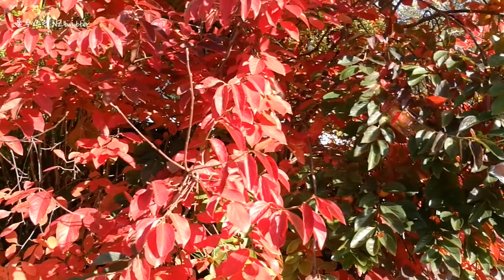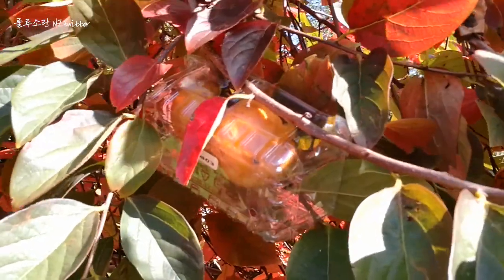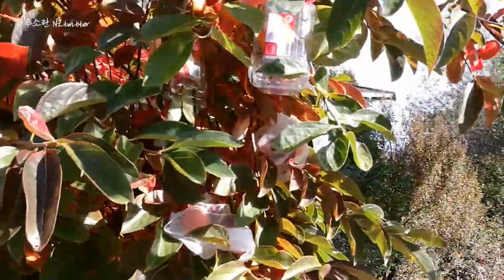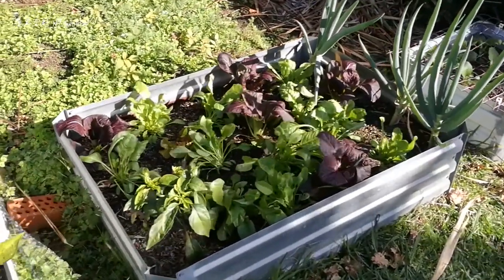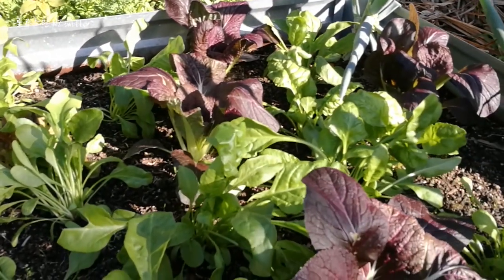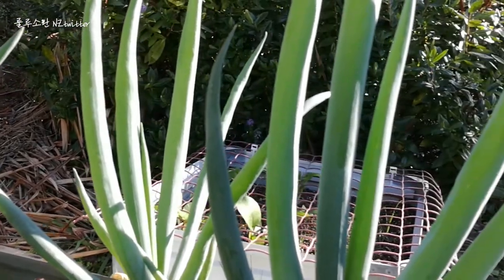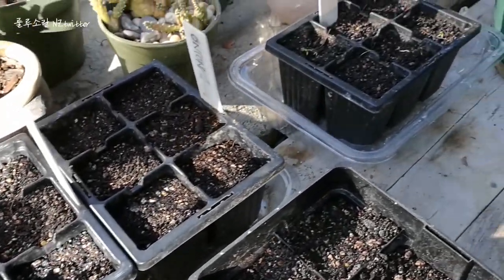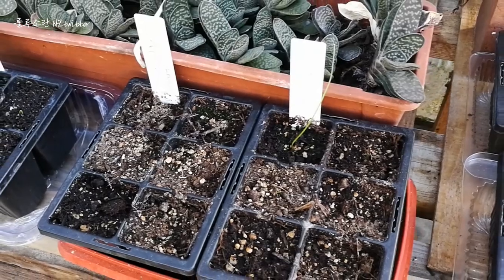뉴질랜드 가을정원 Random Autumn Gardening[뉴질랜드 브이로그]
뉴질랜드 브이로그 룰루엔젯 lulunz (룰루소란 NZtwitter)입니다. 지인님의 뉴질랜드 가을정원 소식입니다.

It's a New Zealand Vlog, lulunz (called lulusoran NZtwitter). This is New Zealand's autumn garden news from my acquaintance.